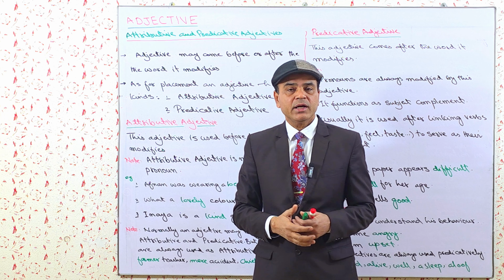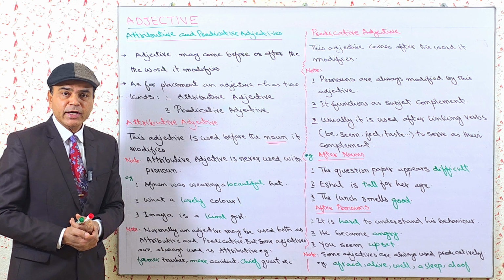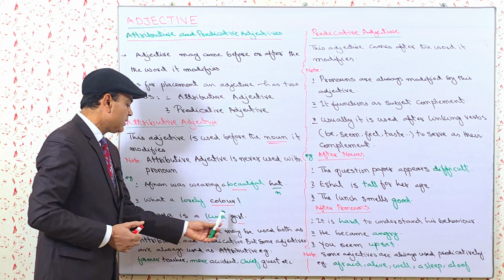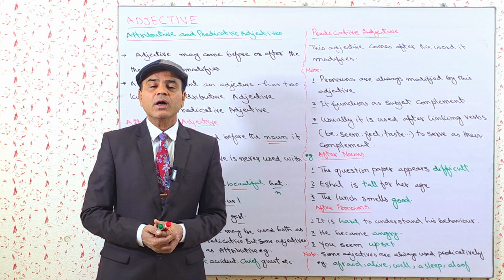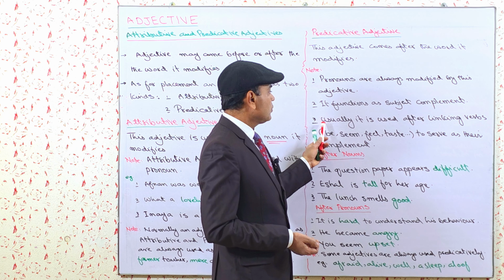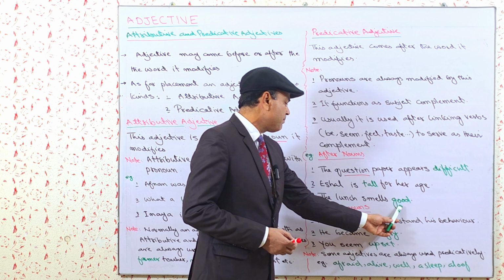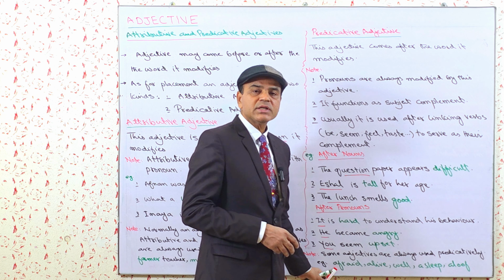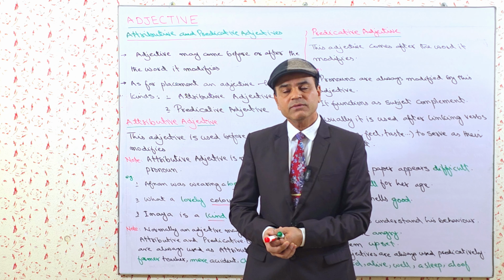ADJECTIVE | PREDICATIVE & ATTRIBUTIVE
ATTRIBUTIVE AND PREDICATIVE ADJECTIVE
As for as the placement of Adjectives in a sentence is concerned, they may be divided into two kinds: Attributive and Predicative Adjective.
       Attributive Adjective
The adjective comes before the noun it modifies as an epithet or attribute.
Example:
1. Afna was  wearing a beautiful hat.
2. What a lovely colour!
3. Inaya is a kind girl.

NOTE: Normally an adjective may be used both as Attributive and Predicative. But, some adjectives are always used as Attributive e.g.
FORMER teacher, MERE accident, CHIEF guest etc

Predicative Adjective
This adjective comes after the Noun or Pronoun if modifies and functions as a subject complement.
Note: It follows a linking verb (like be, seem, feel, or taste) and forms part of the Predicate. As:

The house is old.
Old modifies the noun house as the subject complement of the sentence.

After Nouns
1) Jane is tall for her age.
2) Lunch smells good.
3) She got the room ready for the guests.
4) They made their house bigger by building an extension.
5) Some people are just impossible to live with.
6) The soup tastes wonderful.
8) The question paper appears difficult.
9) The idea sounds great.

Note:  Pronouns are always modified by Predicative Adjecitive.
After Pronouns
1) She’s become difficult to talk to.
2) It is hard to understand his behaviour.
3) It is easy to convice him.
4) He became angry.
5) You seem upsent.

Note: Some Adjectives are used only Predicatively as: afraid, well, alive, asleep, aloof etc
1) She is afraid of ghosts.
2) I am quite well.
3) He is alive.